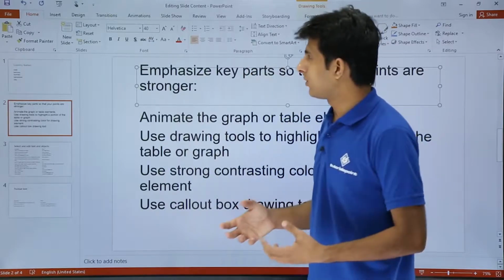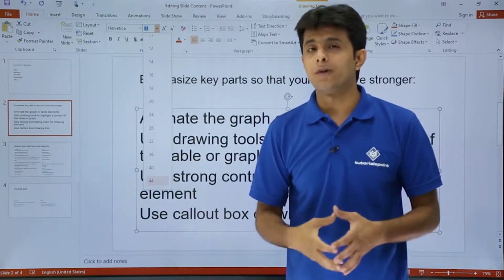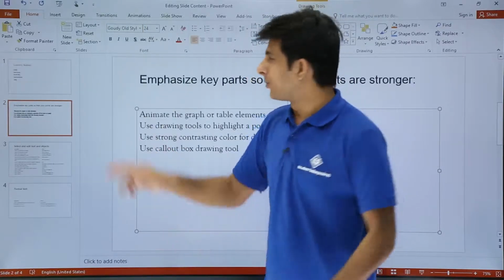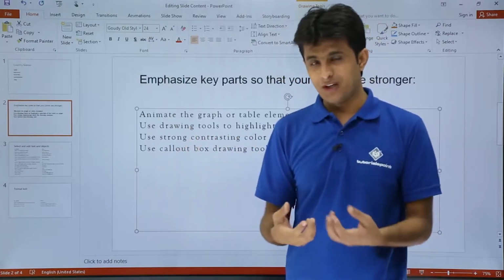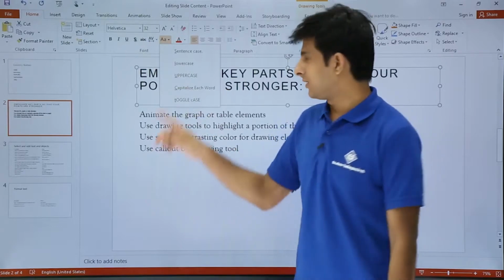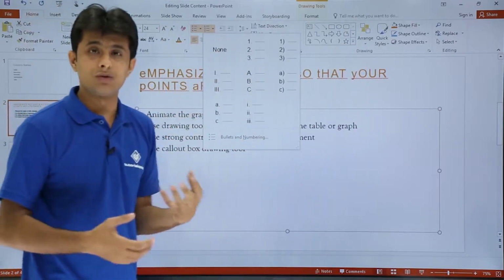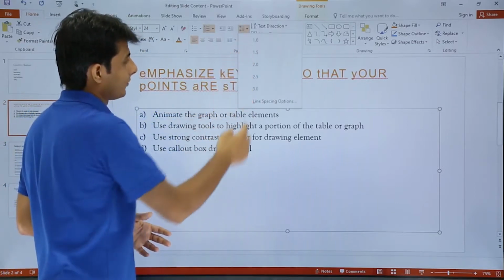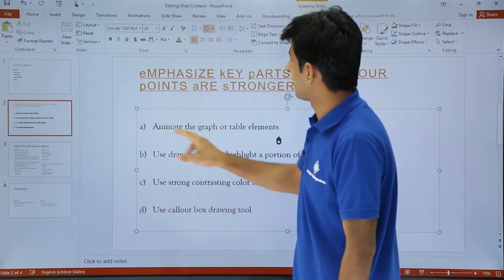Microsoft Office 2016 | How to edit your Presentation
Edit and reapply a slide layout

If you apply a slide layout to one or more slides in your presentation, and then go back and edit that layout by adding a placeholder, custom prompt text, or completing some other layout-altering action, you must reapply the layout to the slides so that the slides adhere to the updated layout.